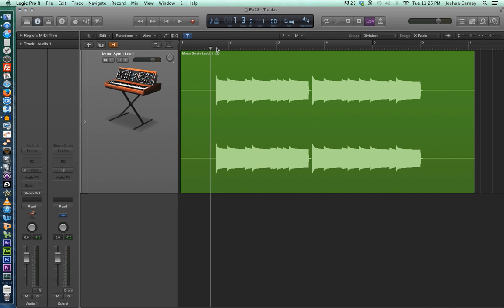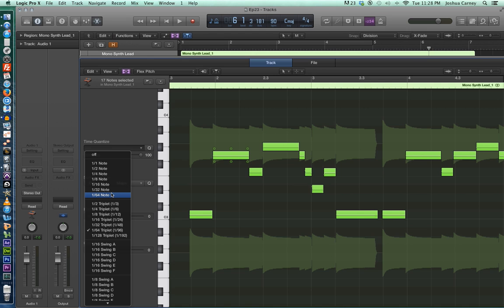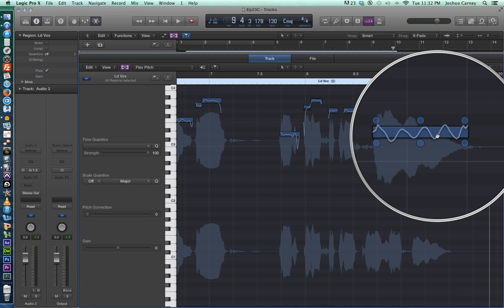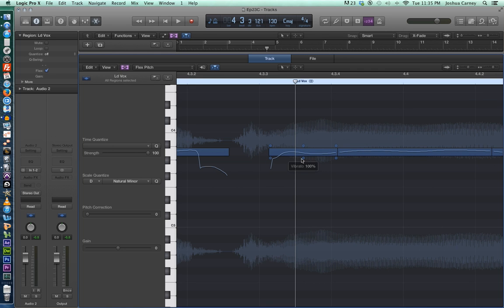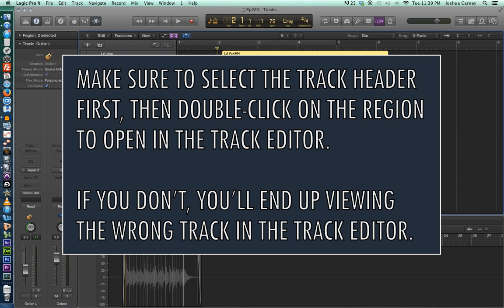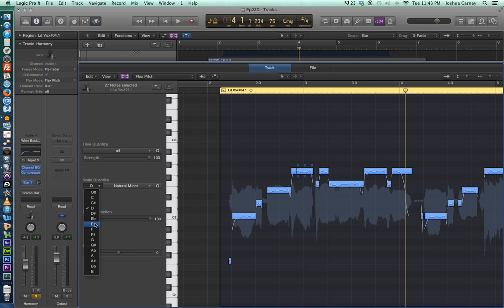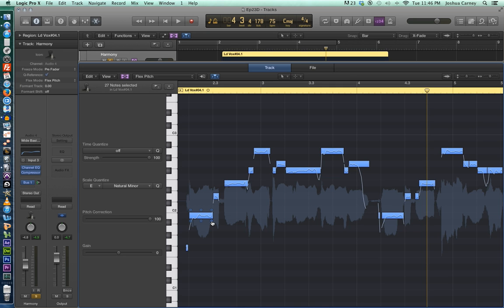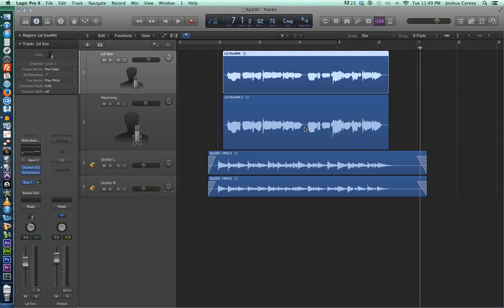Logic Pro X - Video Tutorial 23 - Flex Pitch and Vocal Tuning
In this video we cover:
1. Using Flex Pitch
2. Altering Instrumental Melodies
3. Tuning Vocals
4. Create Artificial Vocal Harmonies